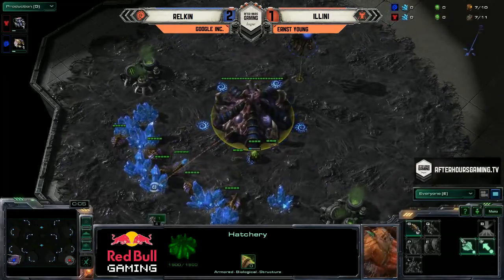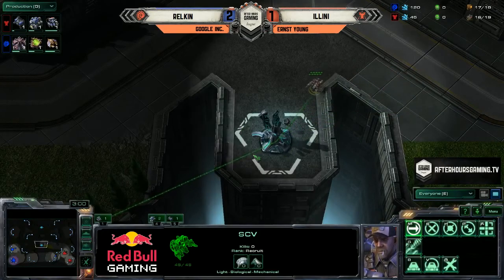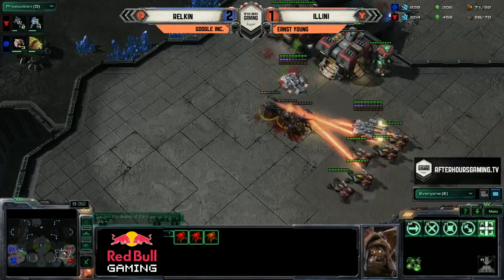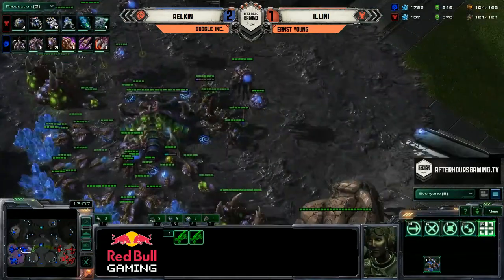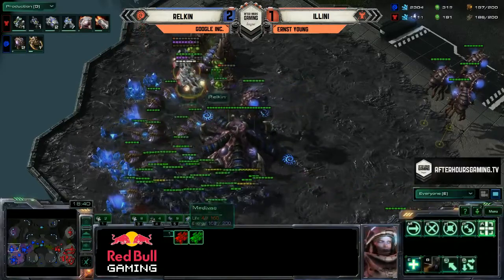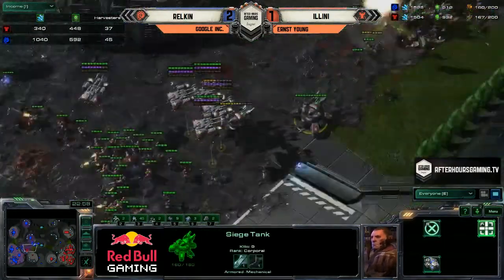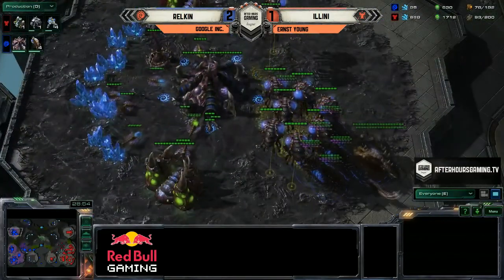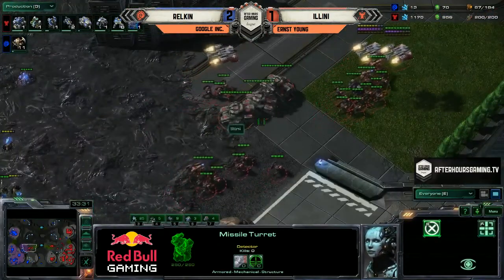AHGL - Google vs Ernst and Young Game 4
Personal note: both team Google and team Ersnt & Young were a pleasure to work with live, as our games come from livecasts, not replays, minimal hassle with maximum awesomeness. Shout outs to both teams, and thanks for letting us cast you!

Week 1 matches for the After Hours Gaming League season 3 "TOP COMPANIES DUKING IT OUT ON A VIRTUAL BATTLEFIELD. FOR THE THIRD TIME"
More awesome starcraft and league stuff on our channel!